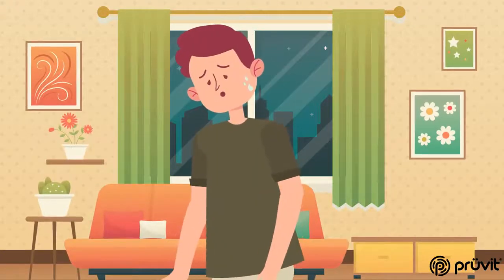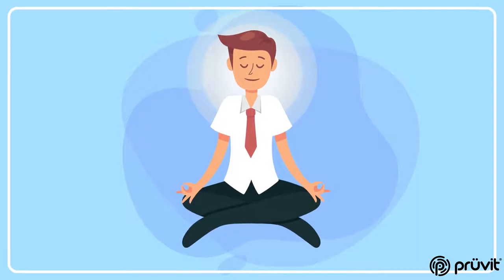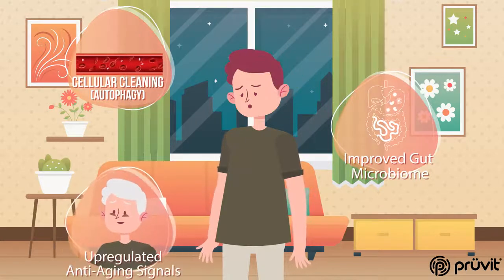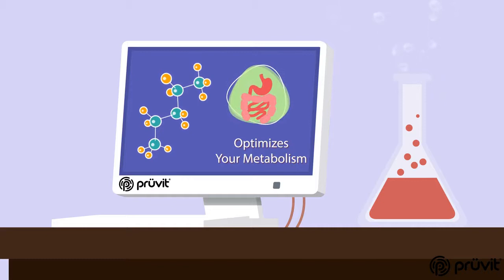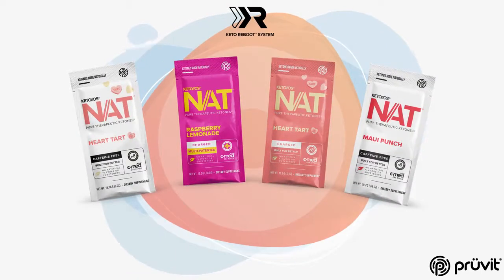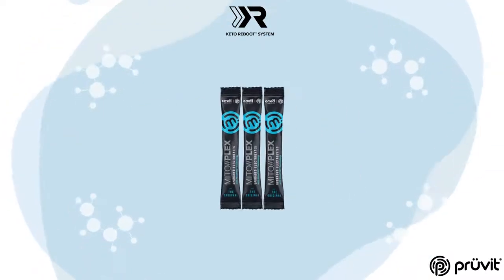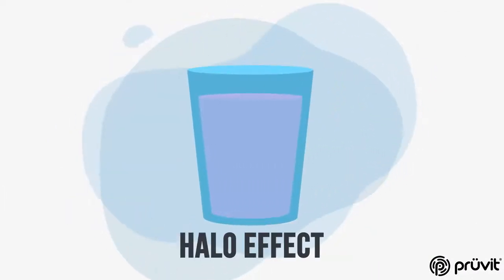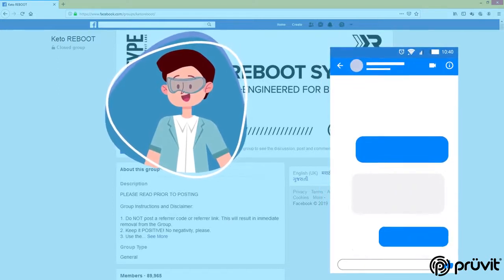The Keto Reboot System